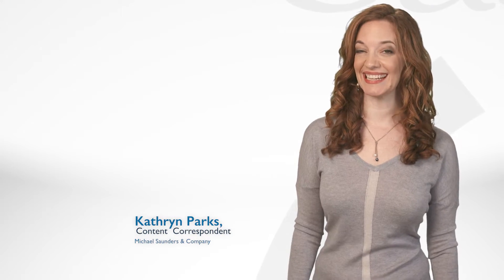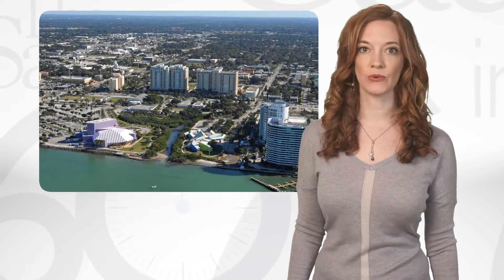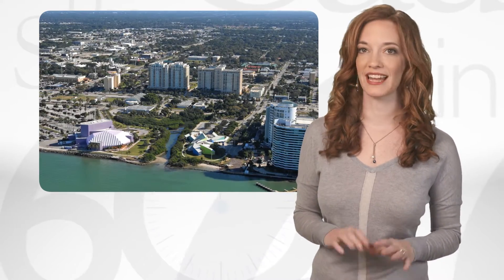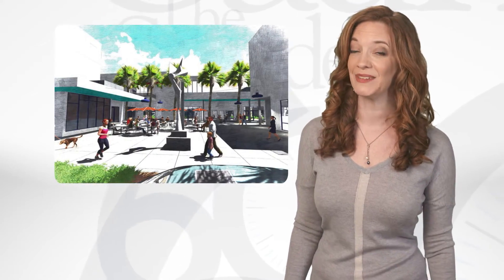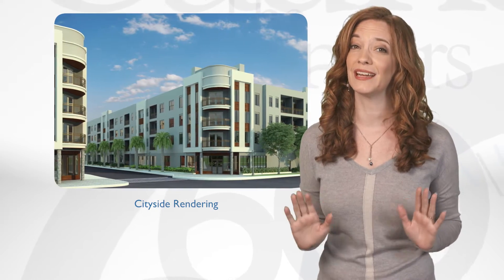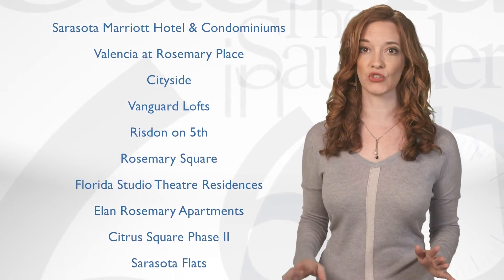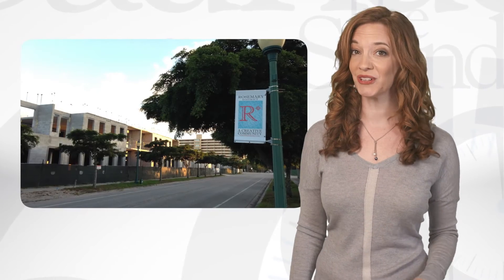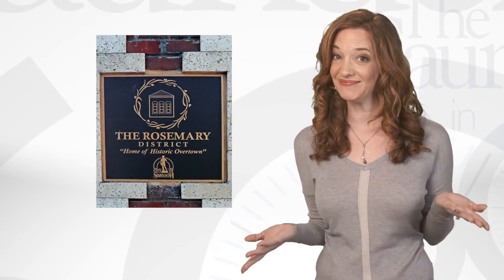Rise of Sarasota's Rosemary District - Spotlight Downtown Sarasota FL - Saunders in 60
downtown Sarasota's rising center for new development, creativity, and cuisine. The Rosemary District of Sarasota area borders Route 41 on the west 10 Str on the north, Orange Ave on the east and basically 2nd Str on the South is a cozy community with a mix of old and new developments.

Sarasota, Florida - Rosemary District view homes, townhomes and condos for sale in downtown Sarasota.